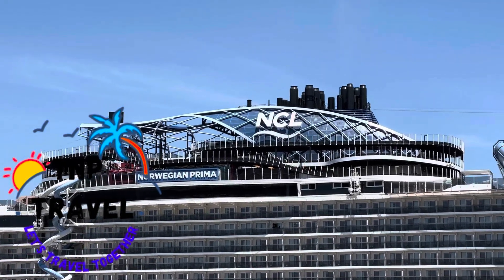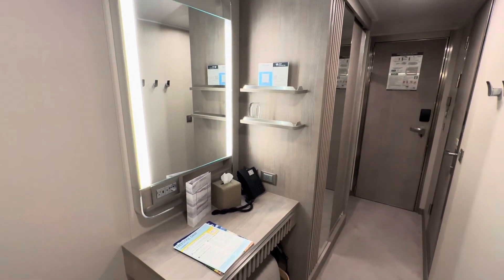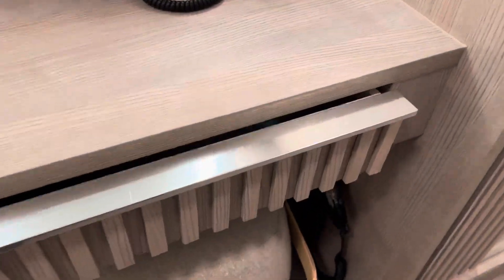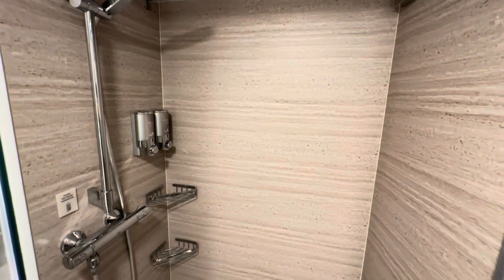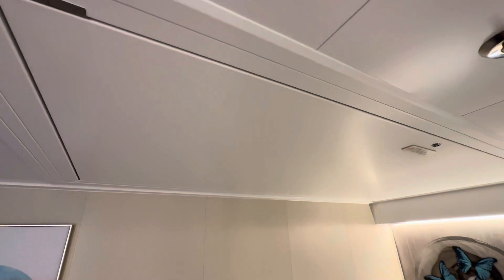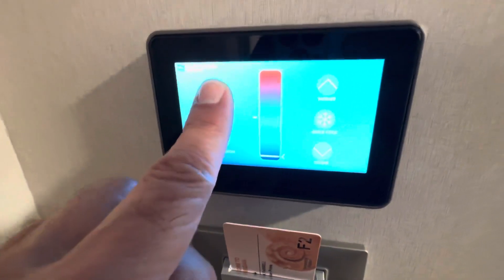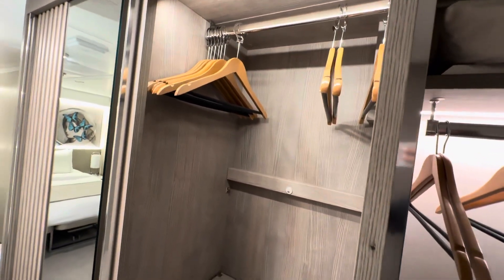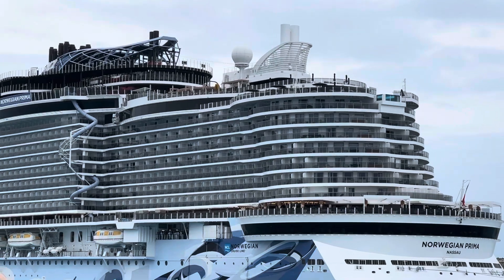Norwegian Prima Inside Cabin 13201 tour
Norwegian Prima Cabin 13201